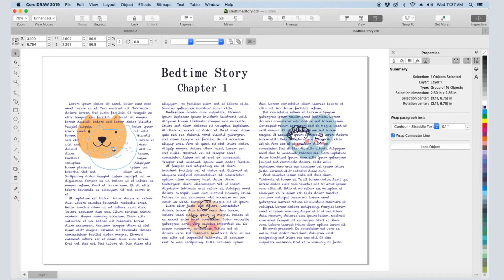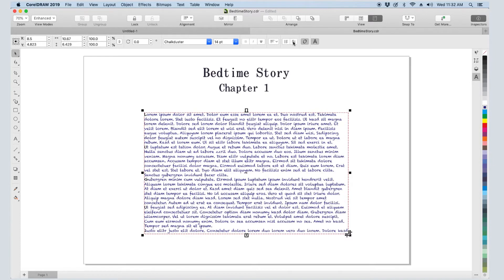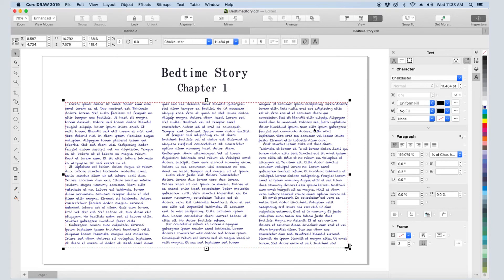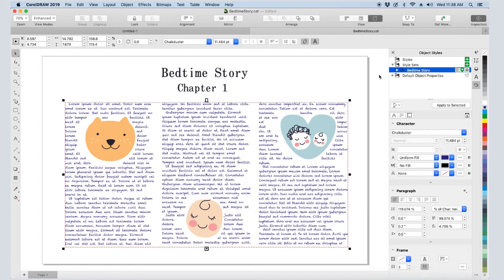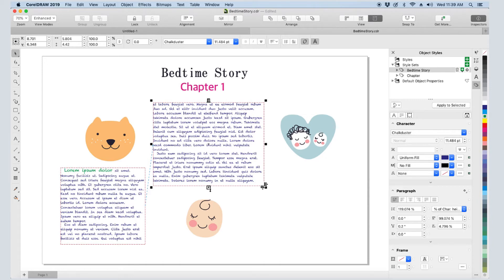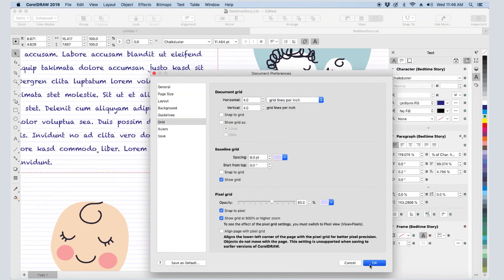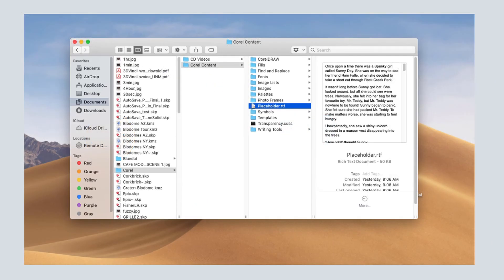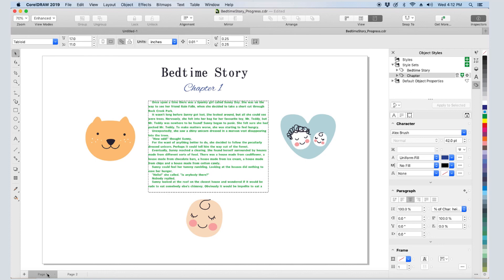Formatting Paragraph Text in CorelDRAW (Mac)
Learn about adding paragraph text in CorelDRAW and the many options available for formatting, wrapping around graphics and linking text frames. Download a printable copy of this tutorial from our tutorial